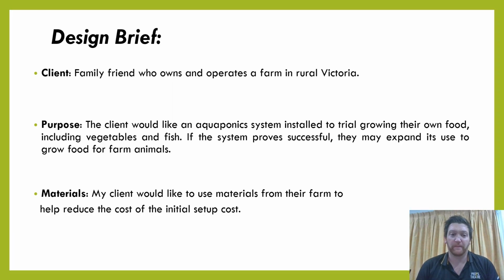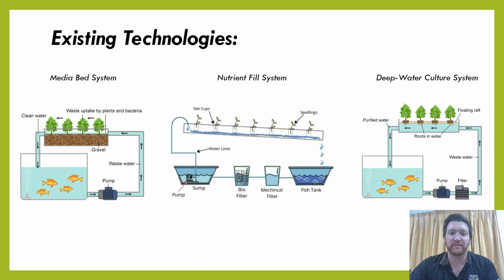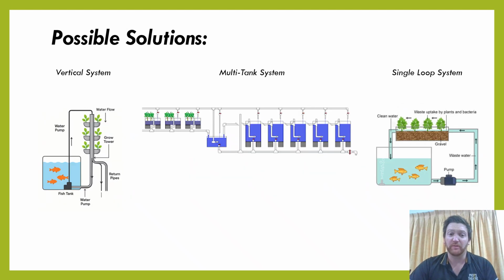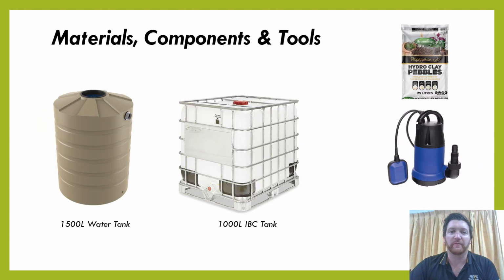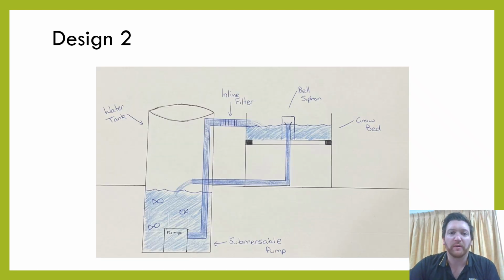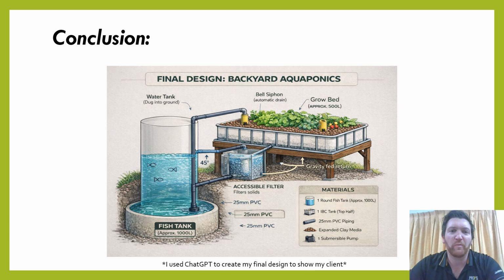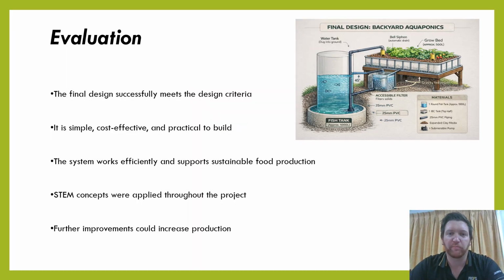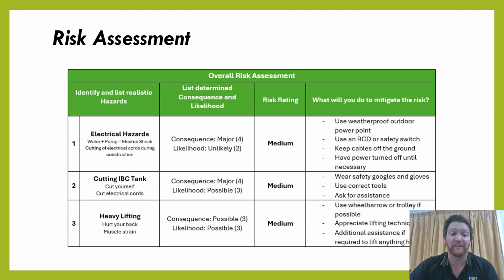EDU4012 – AT2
Aquaponics